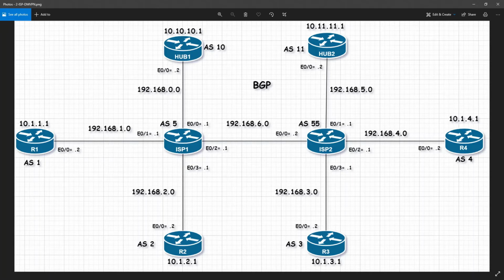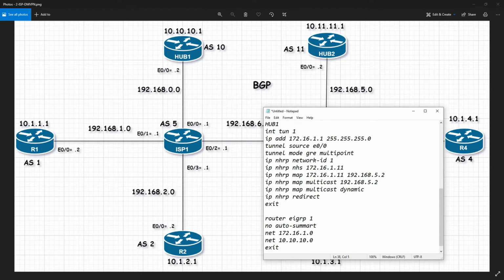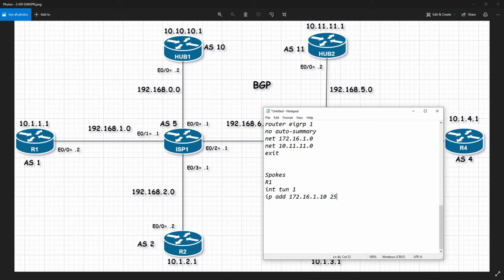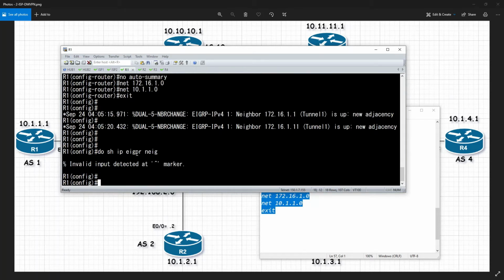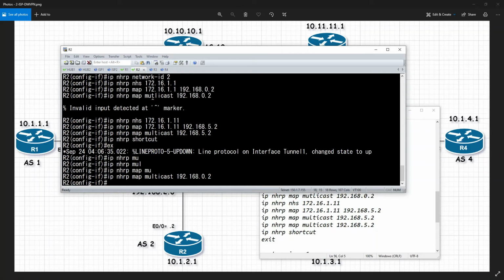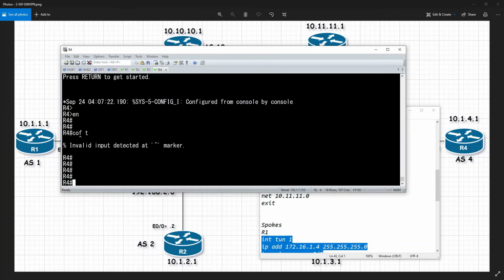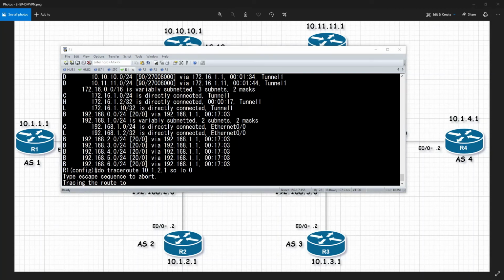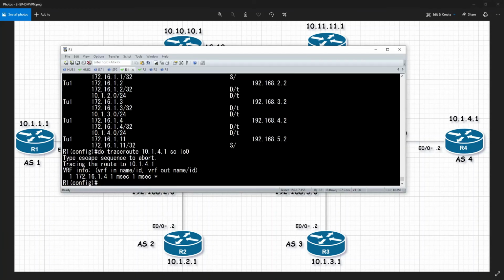Dual HUB Dual ISP